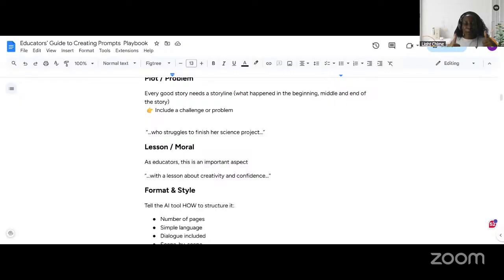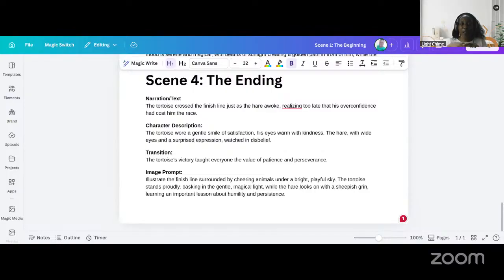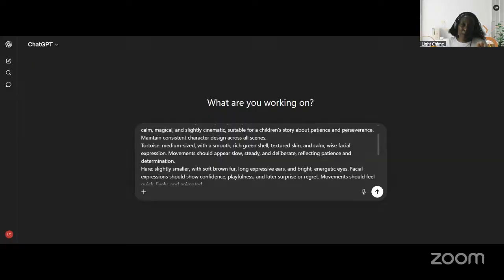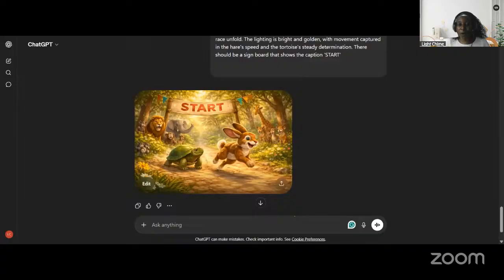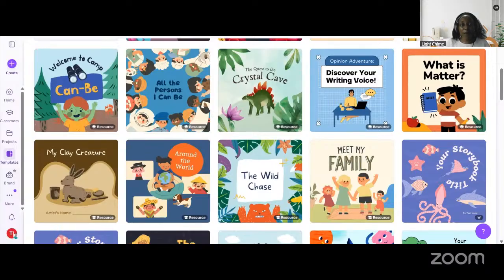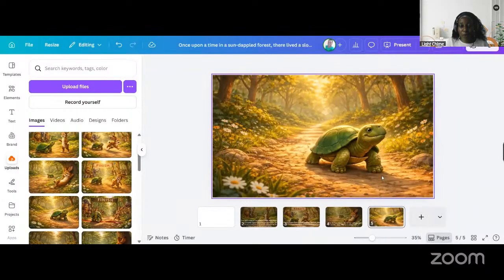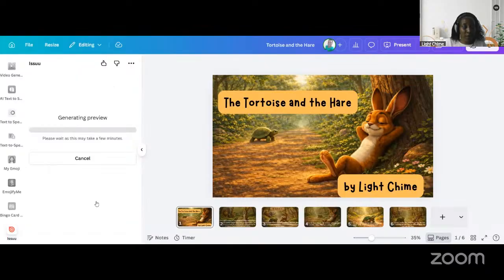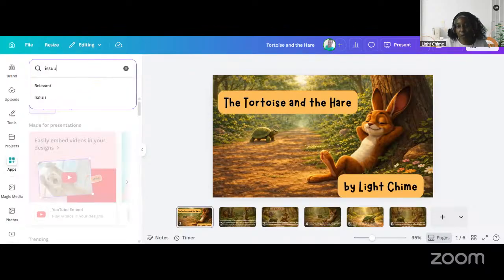Wednesday Workshop Café: How to create storybook with ChatGPT and AI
Replay of the Wednesday Workshop Café live session: How to create storybook with ChatGPT and AI.

Hosted by Light Chime, The Canva Teacher, for educators who want practical digital-teaching skills.